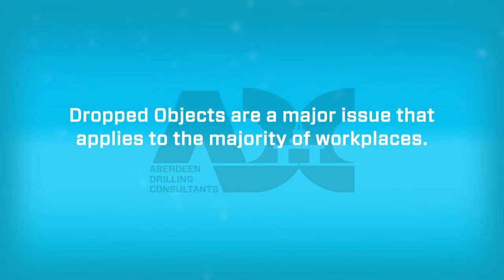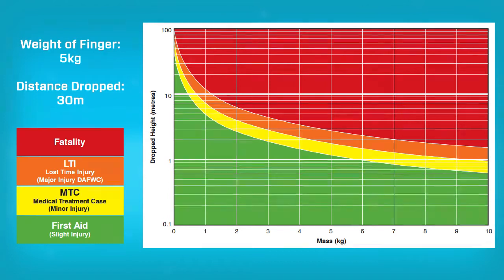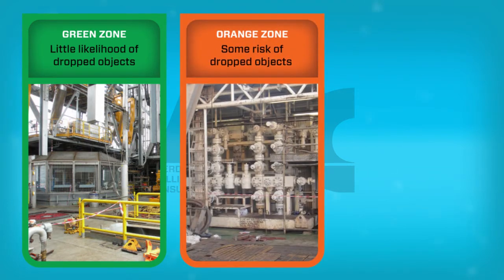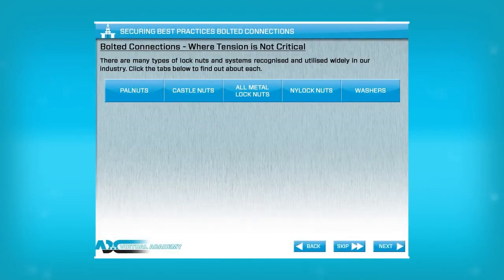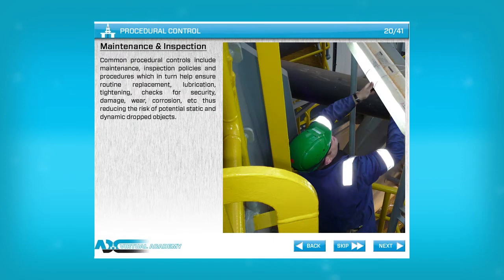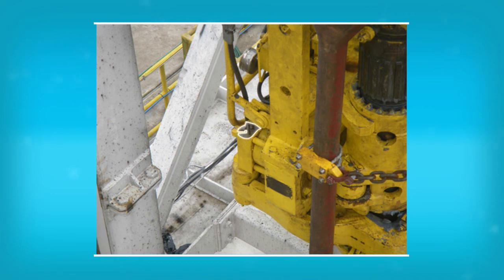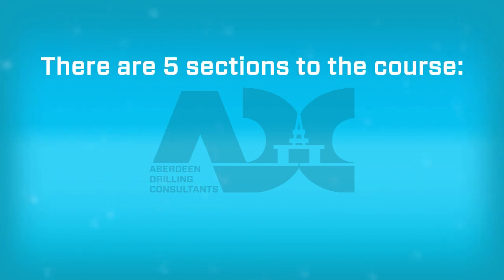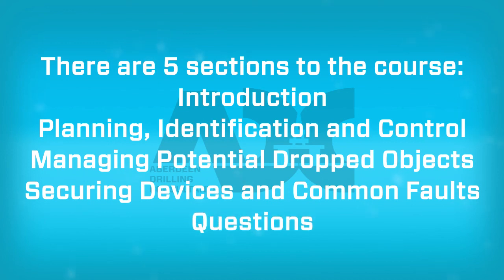ADC Virtual Academy - Webisode 4 - Dropped Objects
Our fourth training webisode focuses on static and dynamic Dropped Objects and their potential impact on the rig environment.